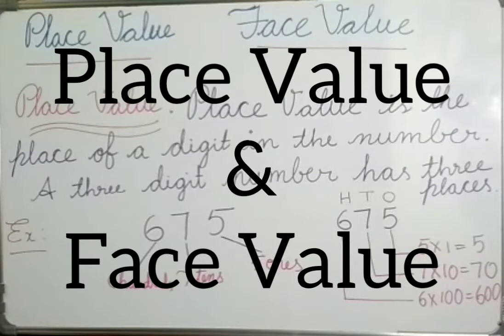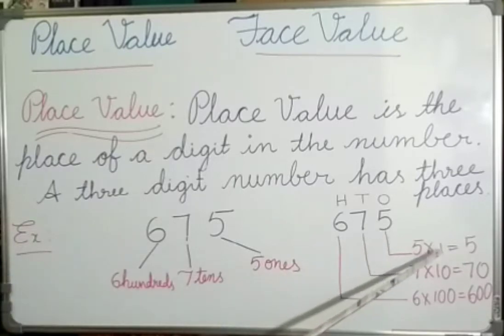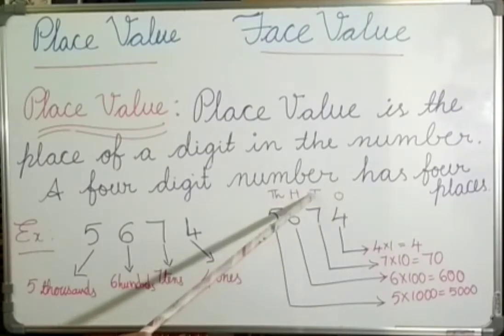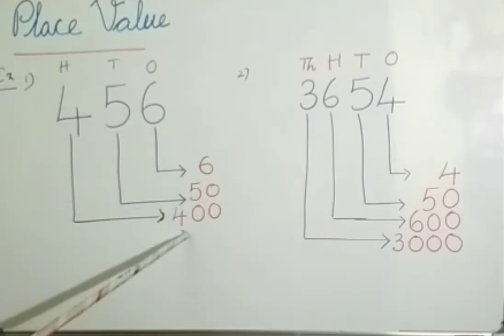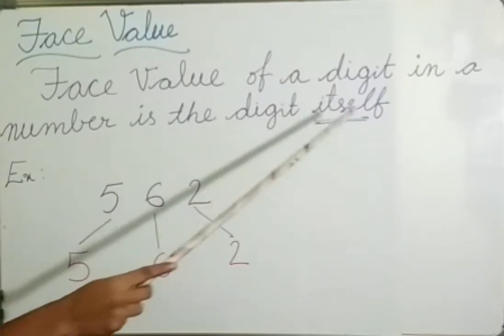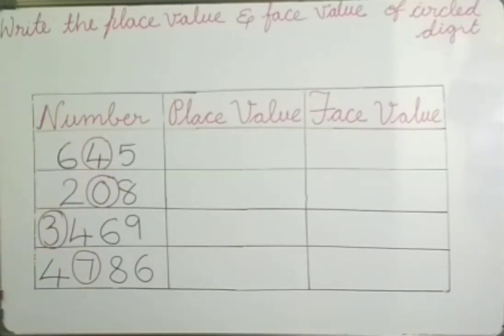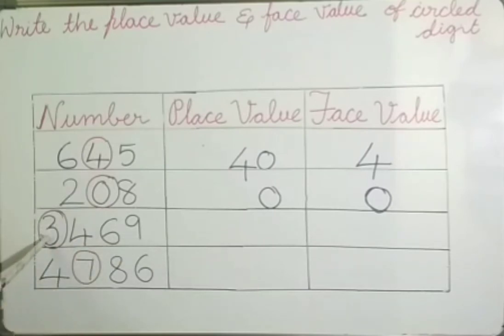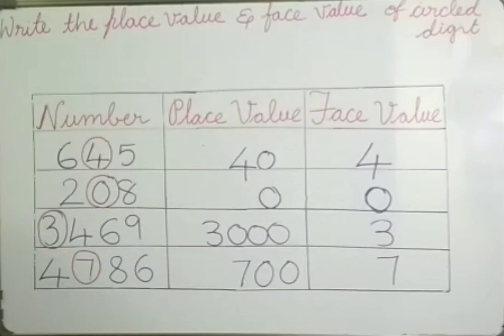PLACE VALUE & FACE VALUE of 3,4 digit numbers for class 2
In this video u can learn place value &face value